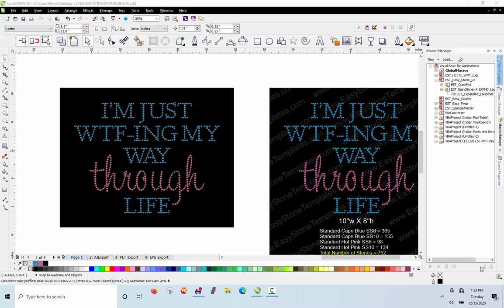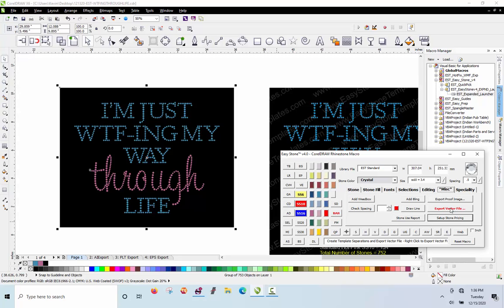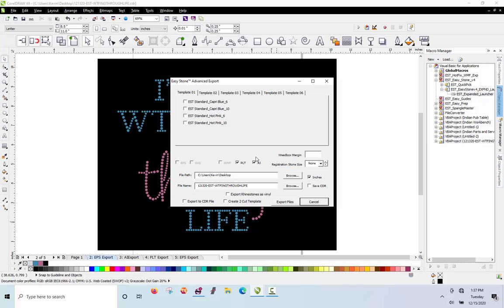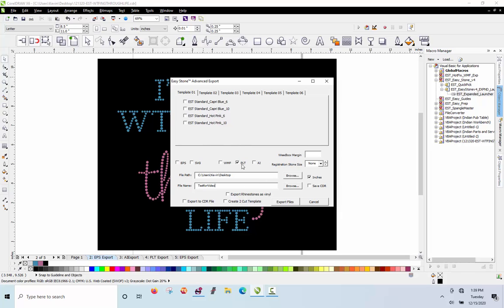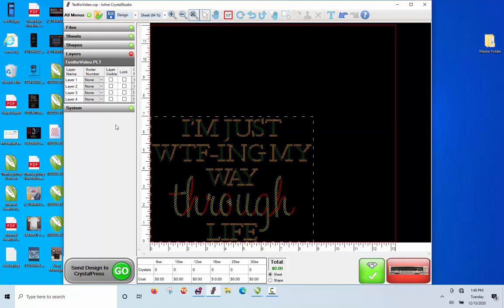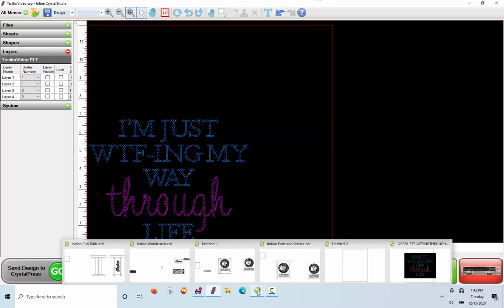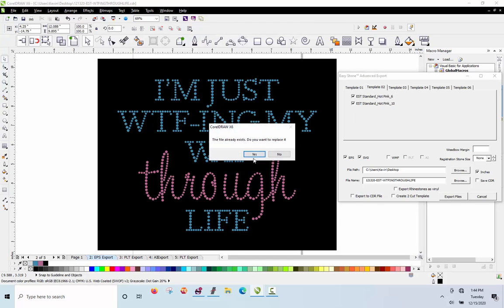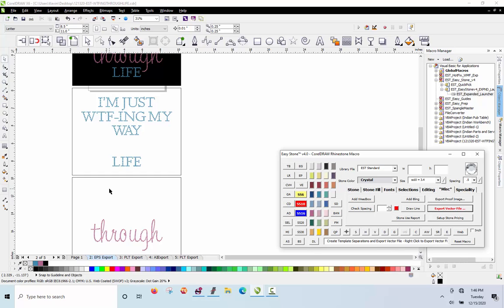Easy Stone™ Maro Export CSP File for Crystal Press Studio